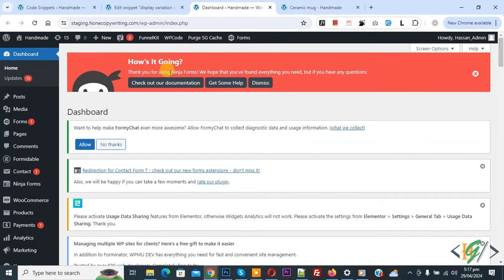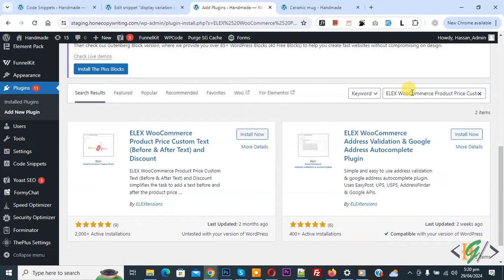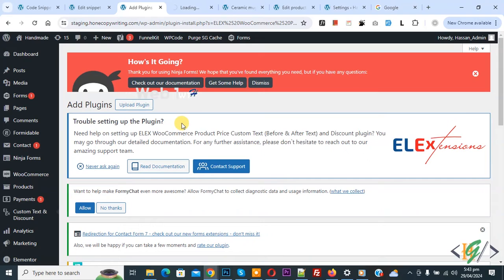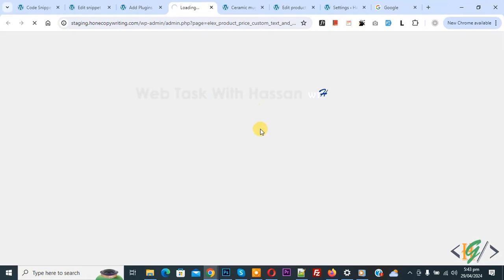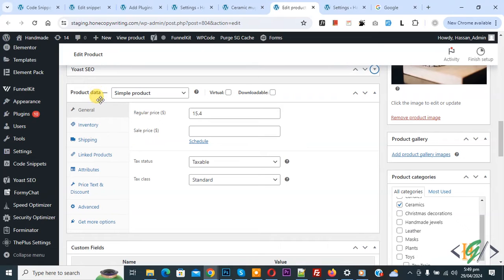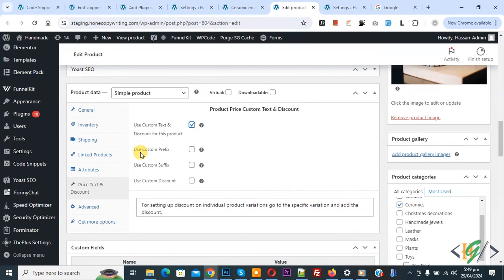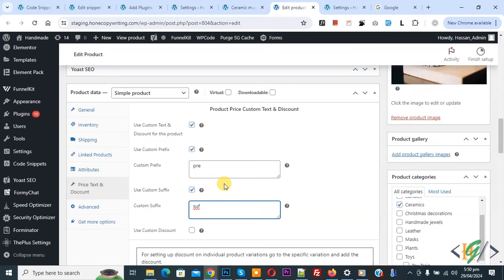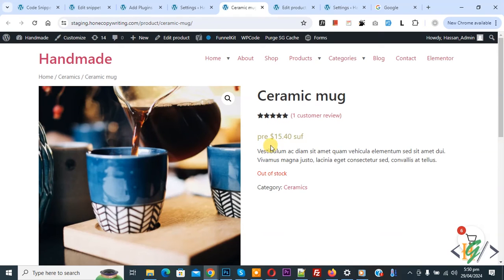How to Add Prefix or Suffix for Specific Product via Plugin WooCommerce | Before & After Text Price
In this woocommerce tutorial for beginners you will learn how to display suffix and prefix with prices for specific products using plugin " ELEX WooCommerce Product Price Custom Text (Before & After Text) and Discount " in wordpress website.